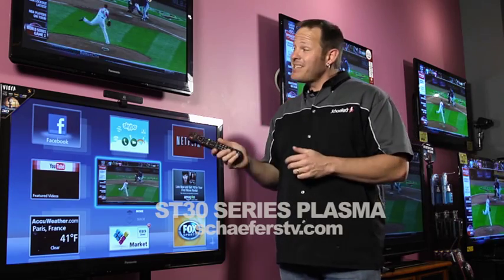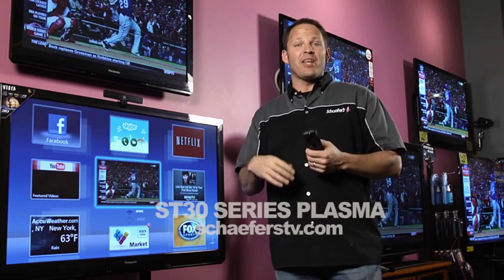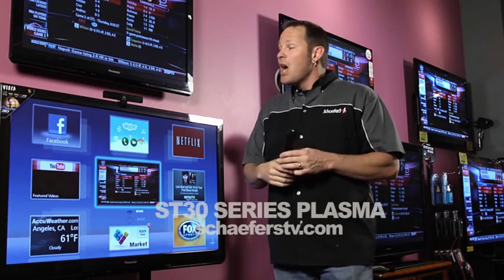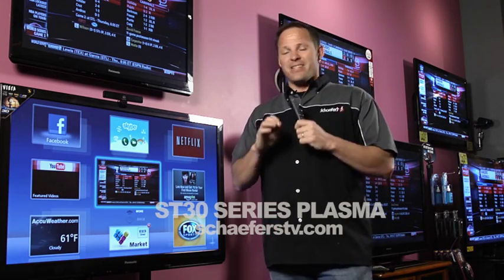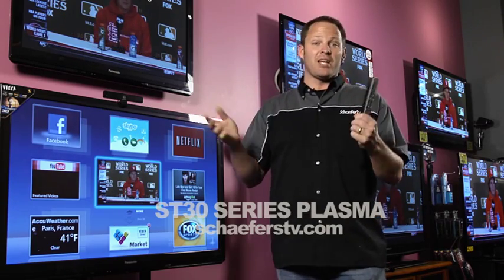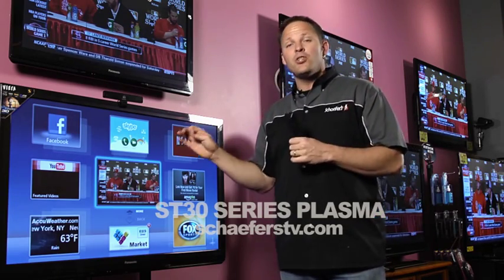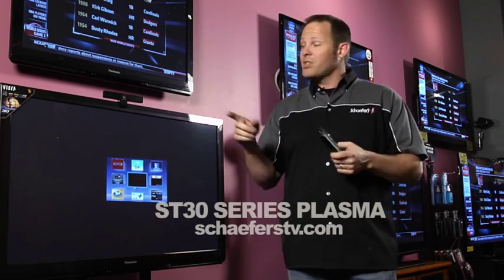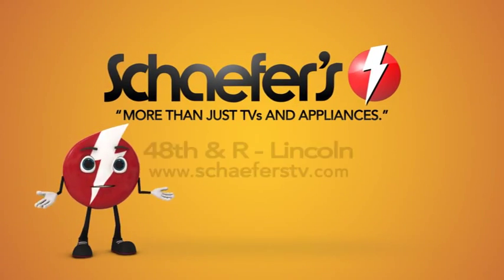Panasonic ST30 Series Plasma TV's